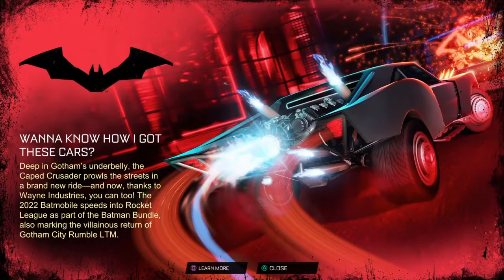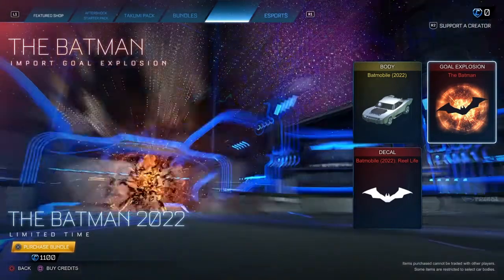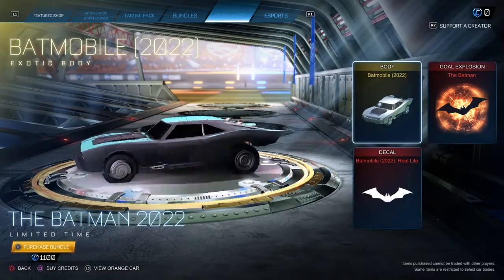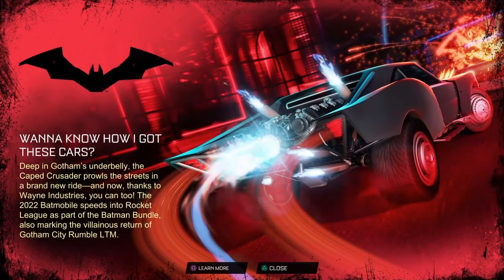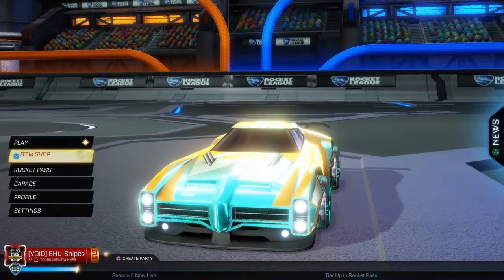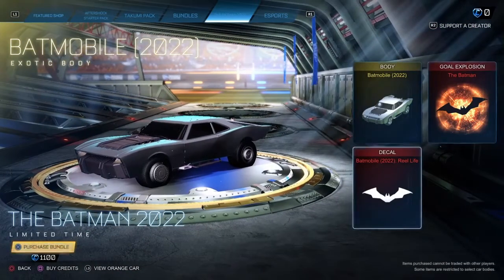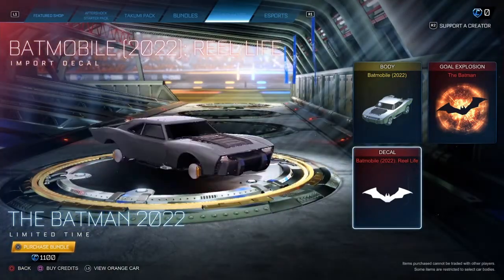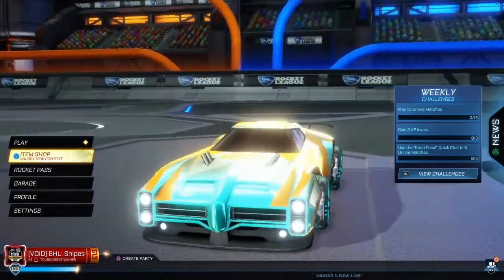*New* bat mobile bundle in Rocket League! (2022)